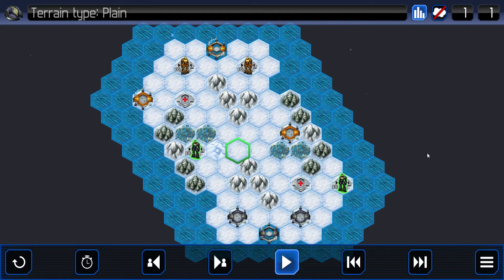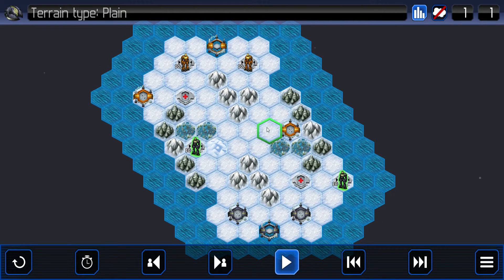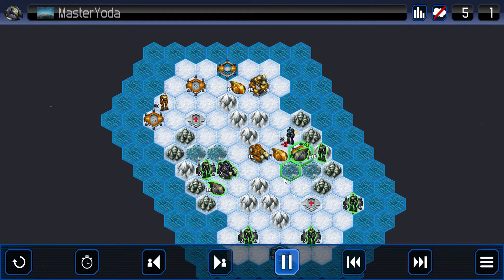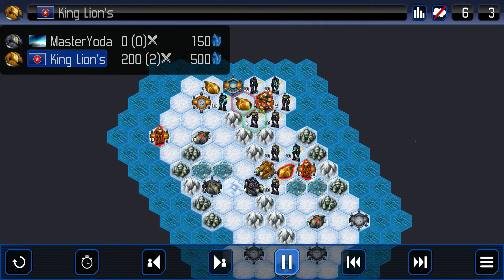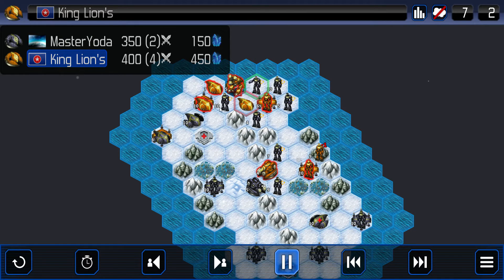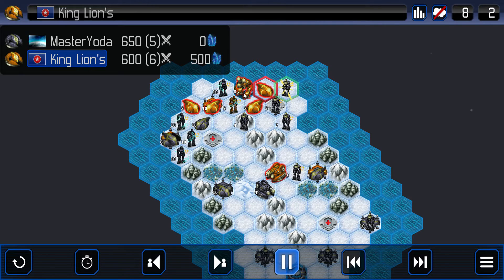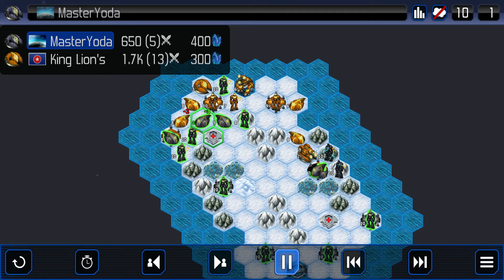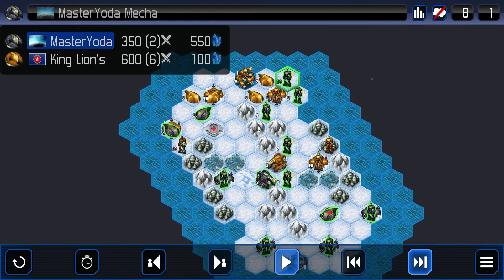UniWar MasterYoda (titans) vs King Lion's (titans)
A random ranked Titans vs Titans match.

Sorry that the music is soft, last time it was too loud and I overcompensated.